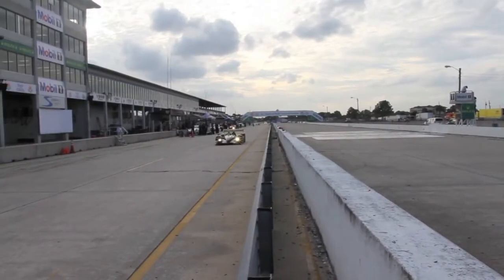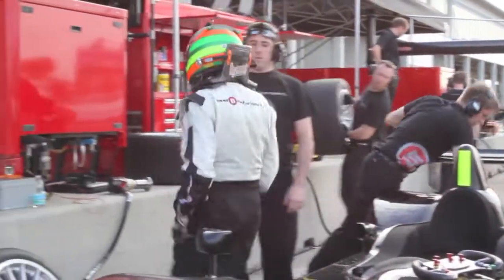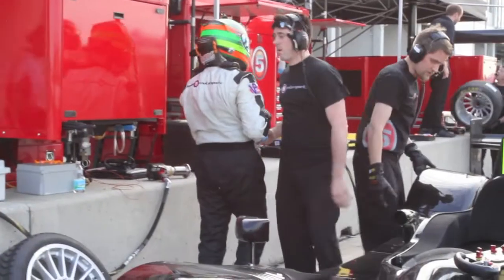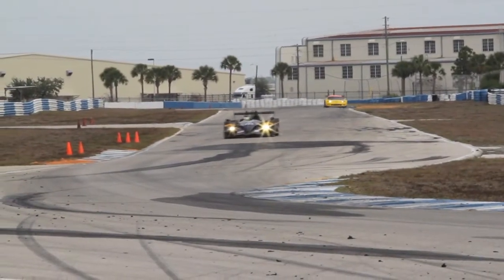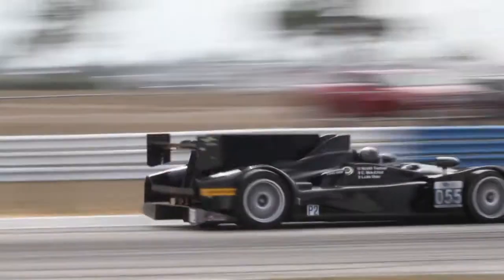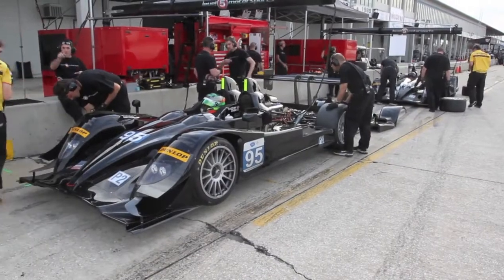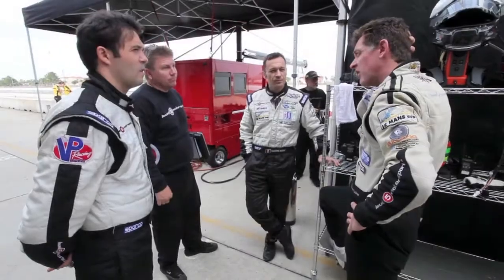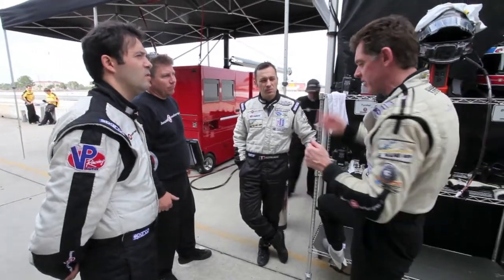Level 5 Sebring Test Thursday vBlog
Level 5 Motorsports drivers Scott Tucker, Christophe Bouchut, Luis Diaz and team manager David Stone check in following a successful two-day test at Sebring